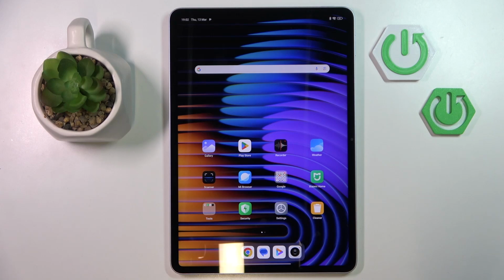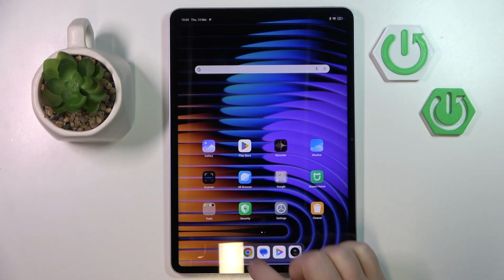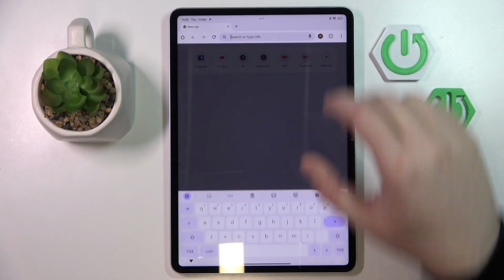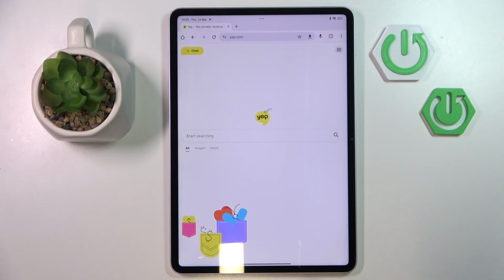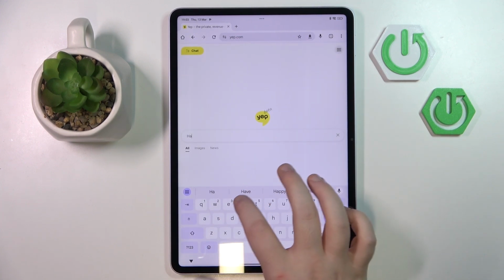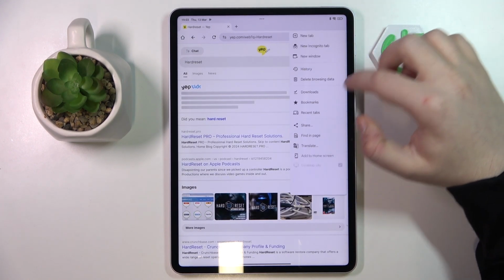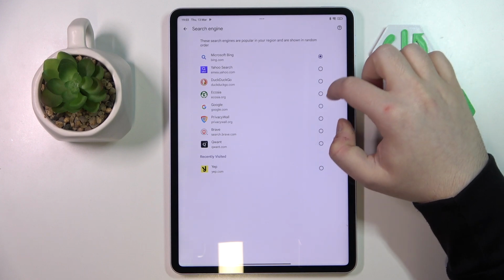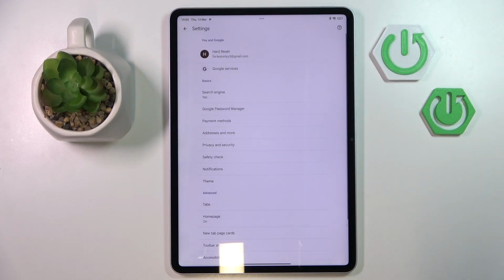How to Change Search Engine to Custom One on Xiaomi Pad 7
Learn how to set a custom search engine on your Xiaomi Pad 7 with this straightforward guide. Personalize your browsing experience by replacing the default search engine with your preferred choice, such as DuckDuckGo, Bing, or another custom option. Follow these simple steps to update your browser settings and enjoy a tailored search experience.

How to set custom search engine on Xiaomi Pad 7?
How to change default search engine to custom one on Xiaomi Pad 7?
How to customize search engine settings on Xiaomi Pad 7?